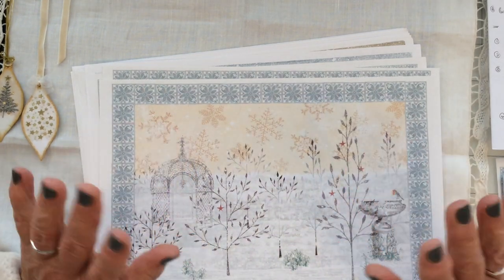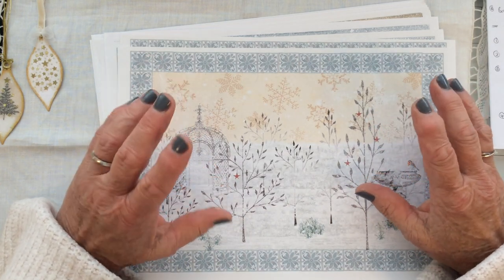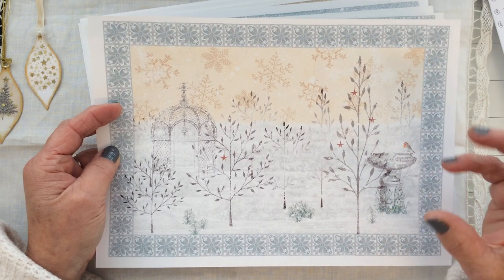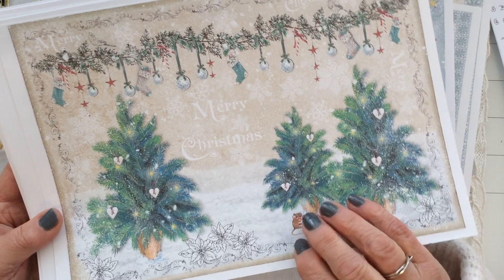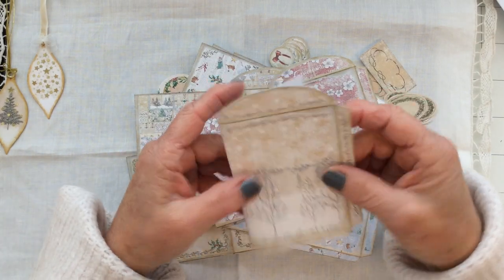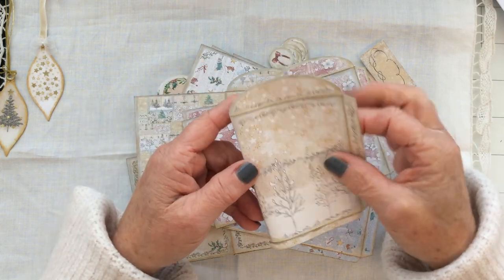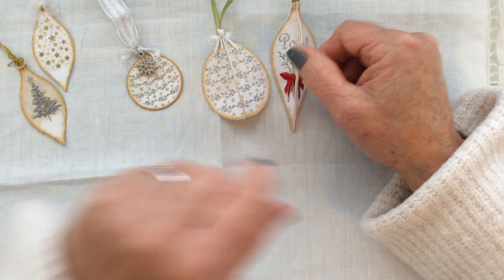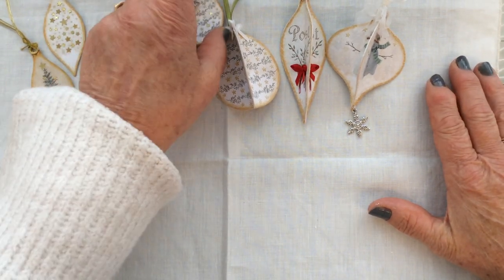Baubles & More......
Hi everyone,
I thought it was about time I got cracking on my own Christmas Journal, so yesterday I dug out the digital kit that I've chosen for my Christmas Journal this year. It's the Chapter One Papers' 'Snowy Christmas Garden' digital kit and I downloaded the complimenting 'Extras' and the 'Fussy Cut' kits too. (links below)

These 3 complimenting kits are just perfect for the kind of pretty, pastel, snowy themed Christmas journal I want to create this year. As always, Chapter One have created a beautiful set of kits.

But I got sidetracked from starting my journal when I looked at the lovely bauble images in the 'Fussy Cut' kit and tried to come up with ideas of how I could use the bauble images in my journal. One thing lead to another and I found myself making baubles for our tree, as well as testing out a few ideas for inside my journal.

So this video is showing the digital kits I've chosen for my journal and the ideas I came up with for using the bauble images.I am sure you can come up with oodles more and if so, please share.

CHAPTER ONE PAPERS:
Snowy Christmas Garden 2 digital kit:

Snowy Christmas Garden Fussy Cuts:

Snowy Christmas Garden Seed Packets:

MY ETSY - Oak House Journals

This video and it's contents were not made for nor were they intended for children.